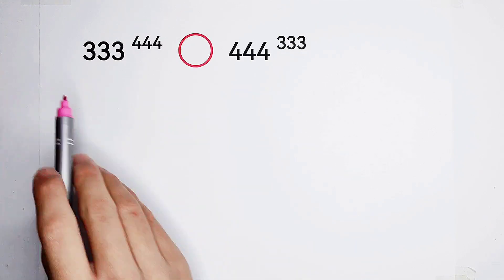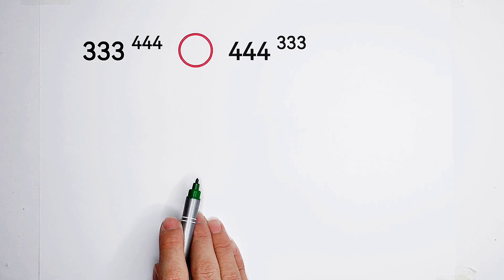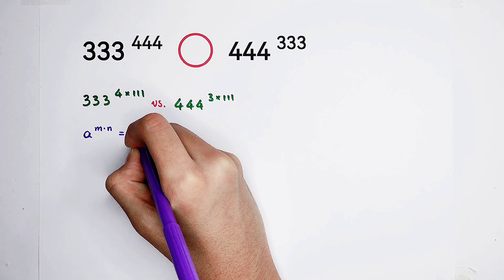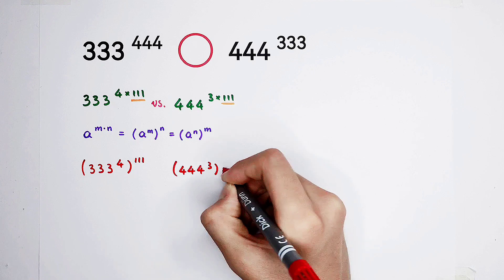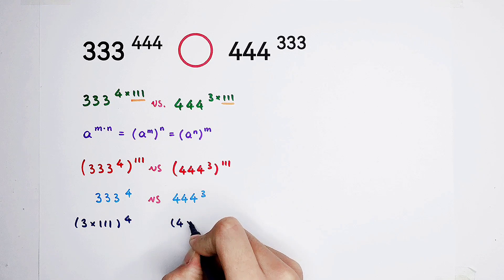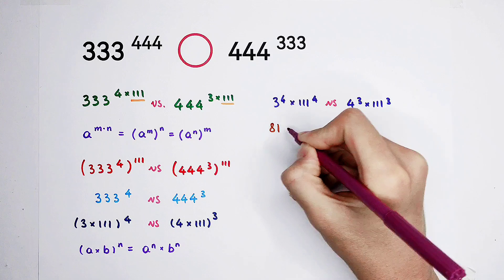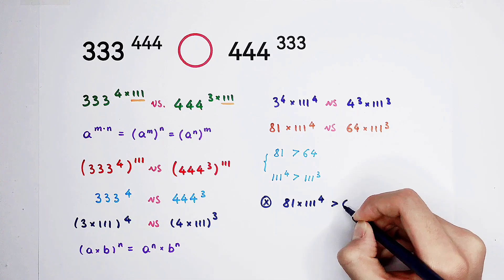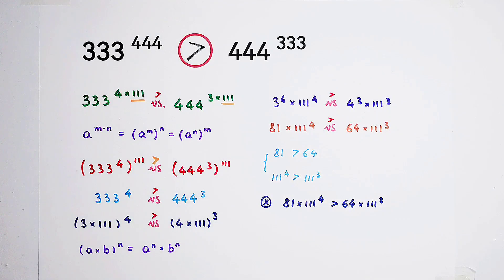Math Olympiad, which is greater? | You have to use this trick!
Comparison, which one is greater, 333^444 or 444^333?

If you want to use this question & the explaining steps to make a video, please give a mention. Thank you!